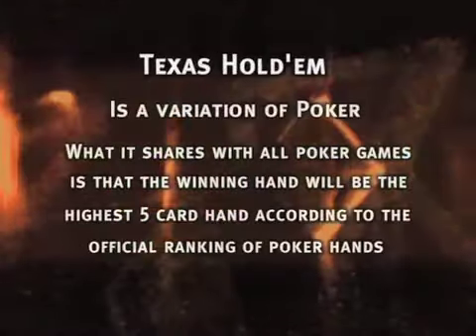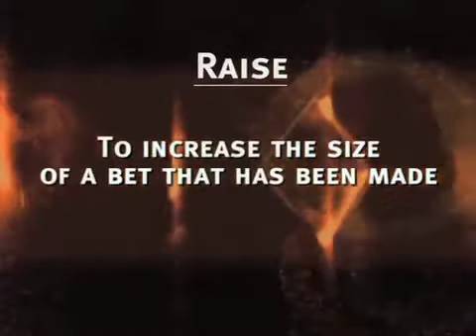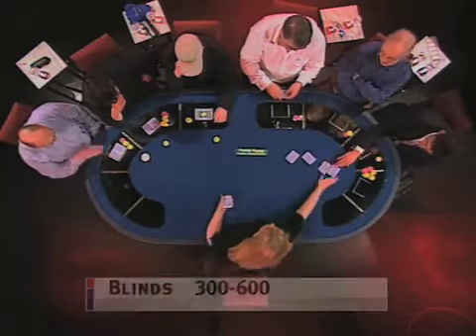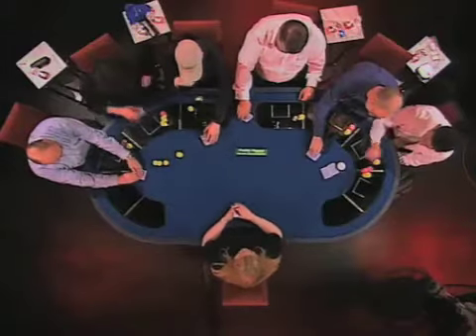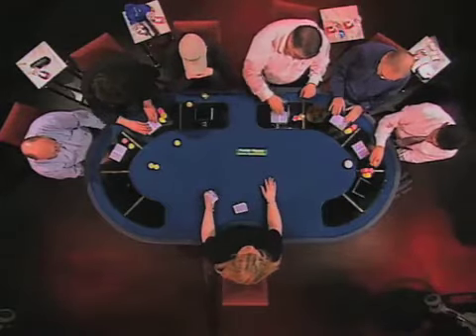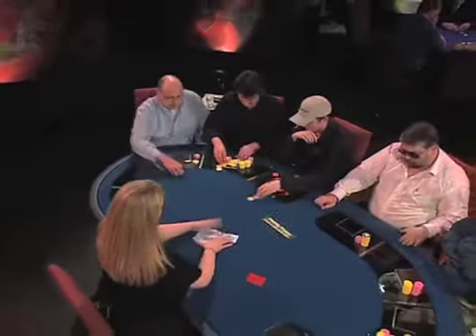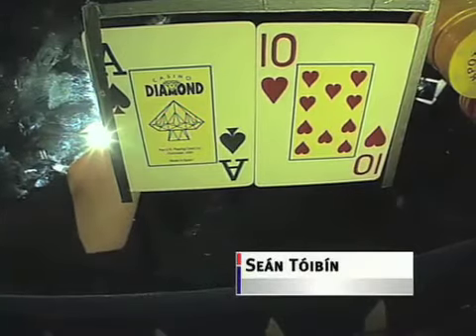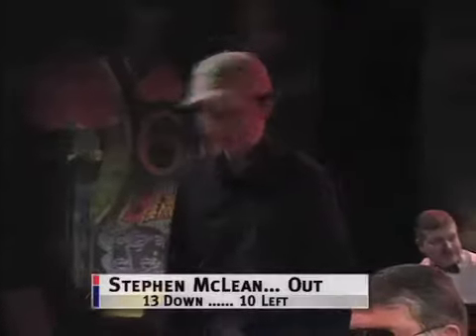PADDY POWER 2002 PT7